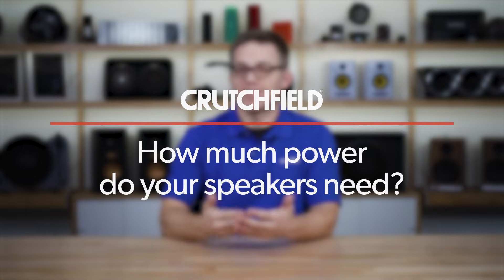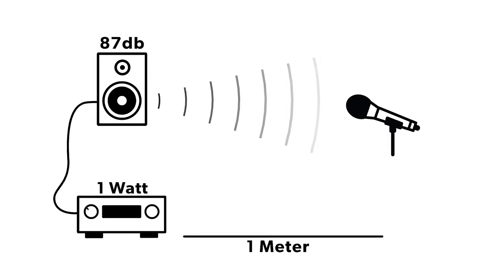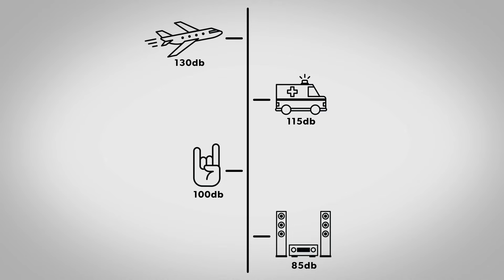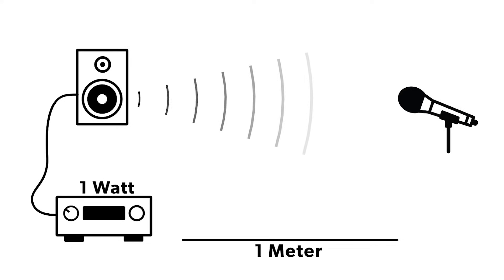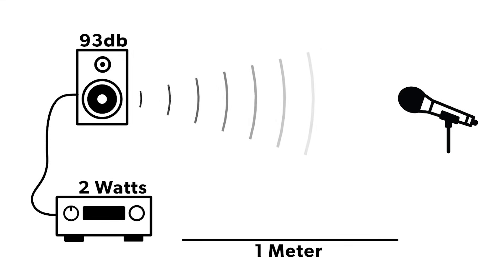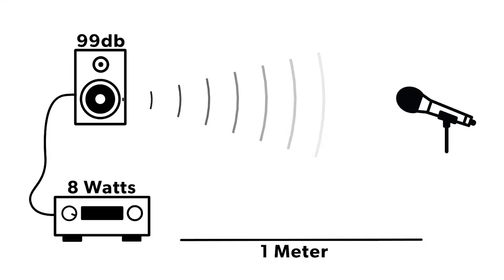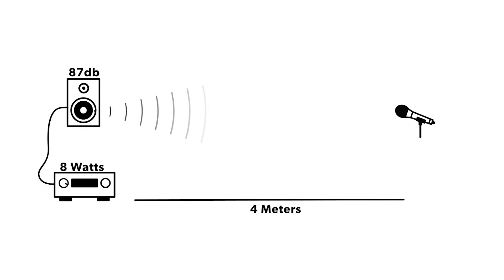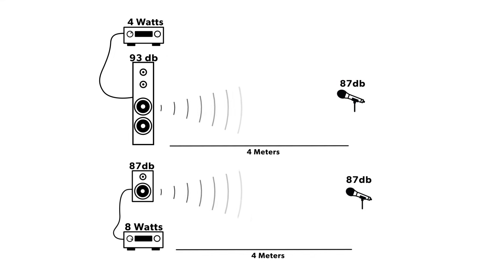How much power do your speakers need? | Crutchfield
You'll see all kinds of specs when you shop for speakers, but there's an easy way to determine just how much power they'll need from an amplifier to play at the right volume for your listening position.

The key to the calculation is the speaker's sensitivity rating, expressed by its measured decibel rating under one watt of power at a distance of one meter. Our expert walks you through how to calculate the power needs of your particular speaker at the distance from which you plan to listen to it.